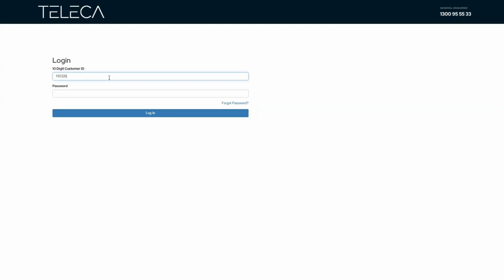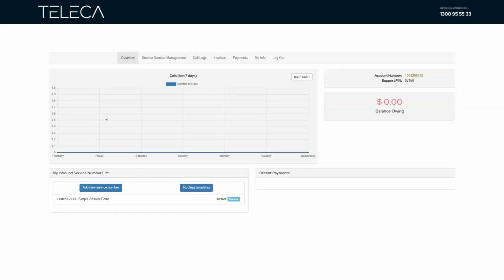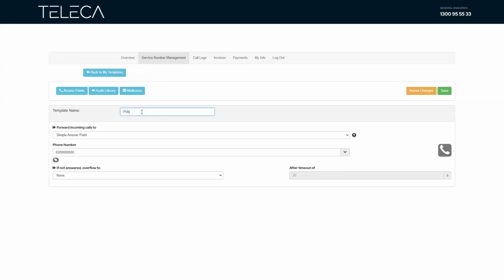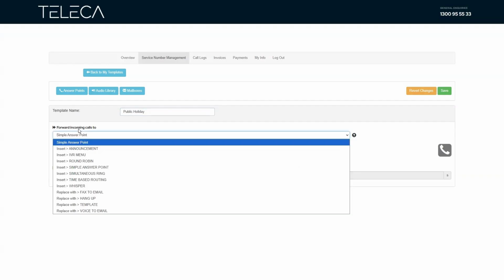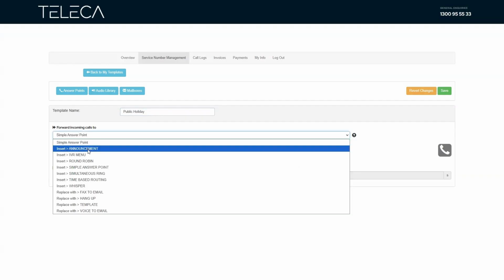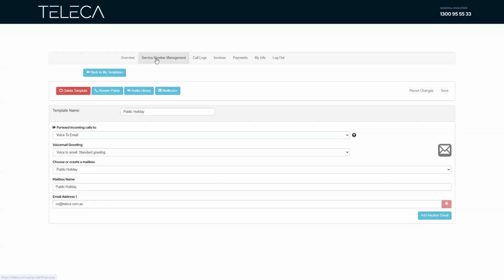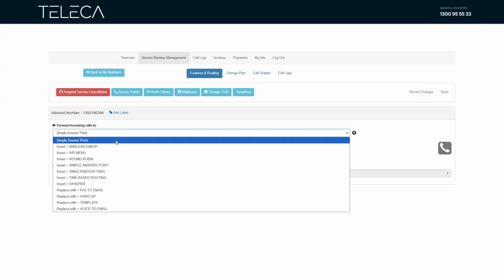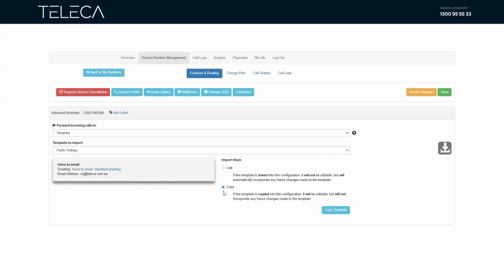Setting Up a Template with a Voice Over | Teleca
This tutorial (Including a Voice Over)  will show you how to set up a template. Templates are great for pre-building simple or complex configurations to swap into your service/s routing.

Templates can be applied to multiple service numbers and there is an option for adjustments to the template to push through to all services - saving time on making multiple service adjustments. You can also copy the templates to a service, allowing custom adjustments to be made under that specific service.

Templates are quite popular for businesses with different call routing for Holiday periods and rostering requirments.